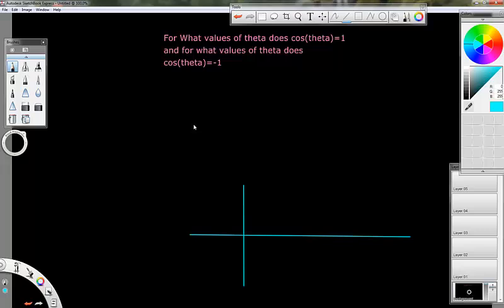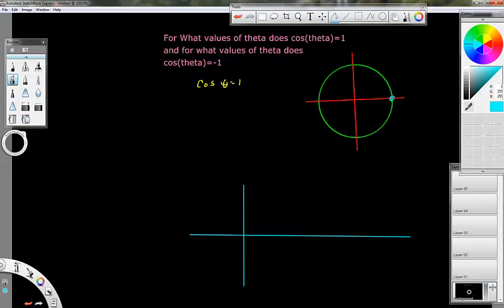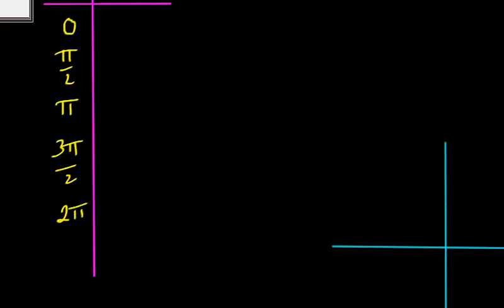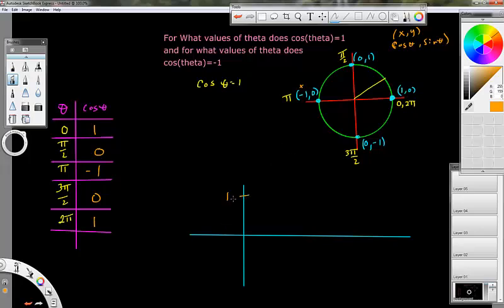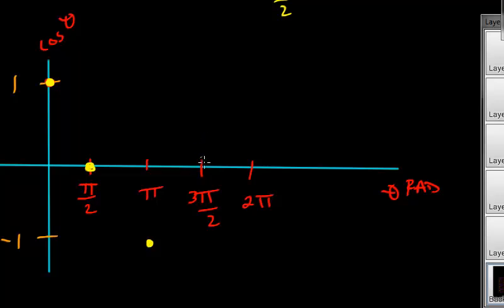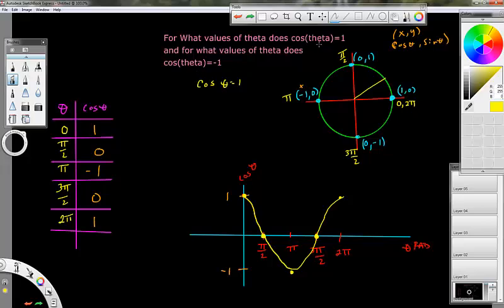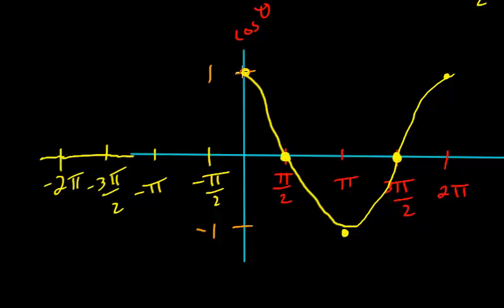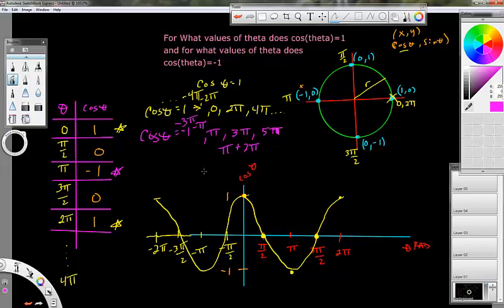calculus graph of cos theta